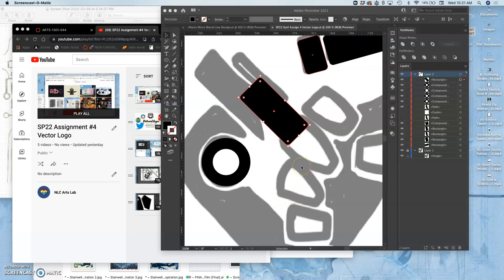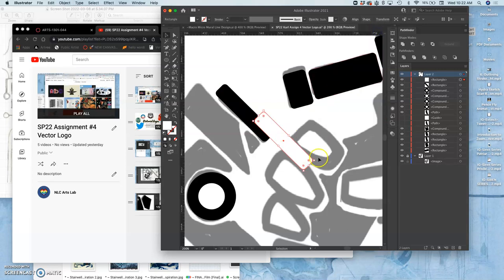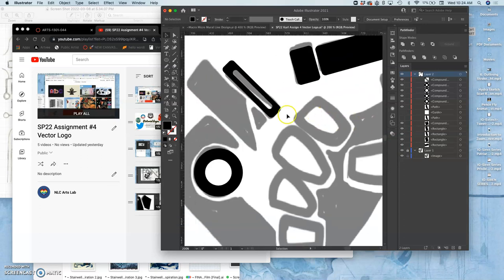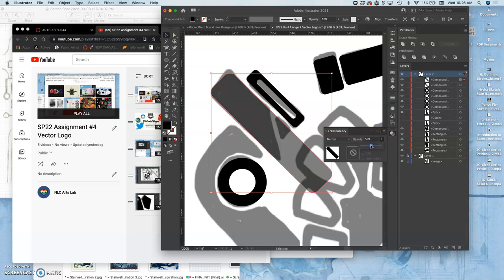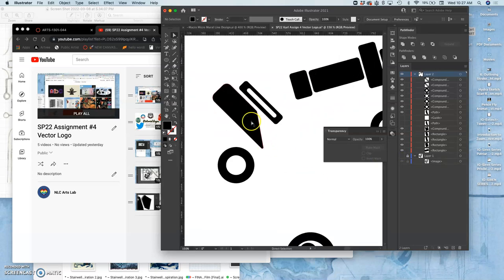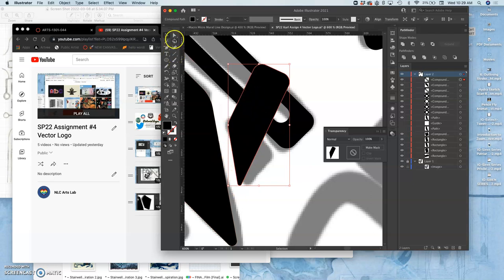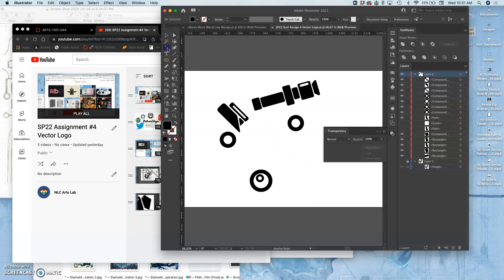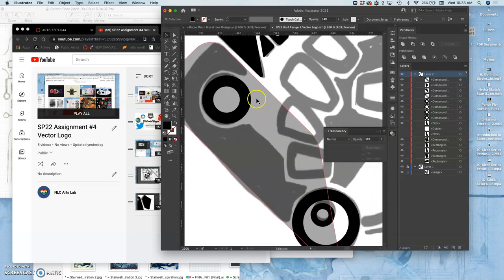7 Customizing Vector Shapes with Pen Tool Options